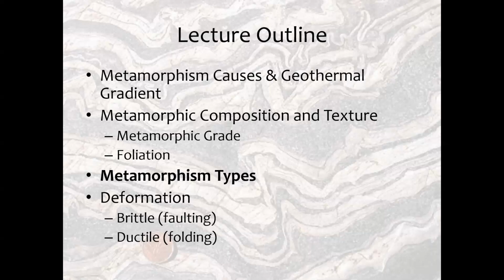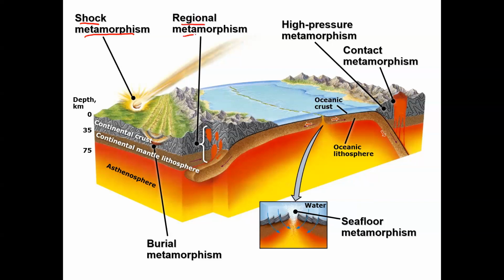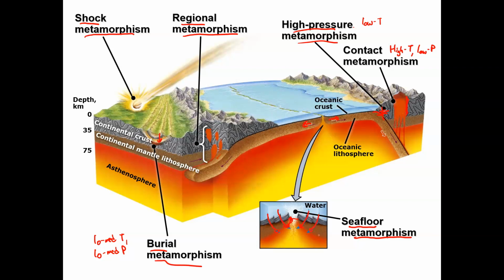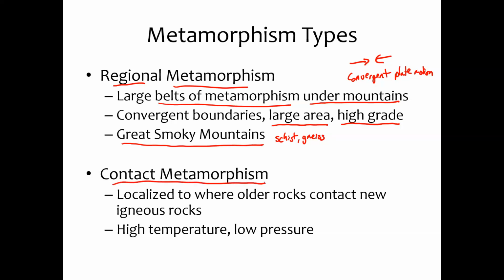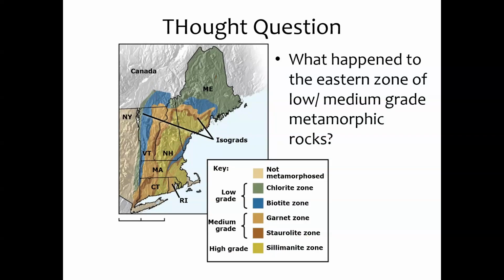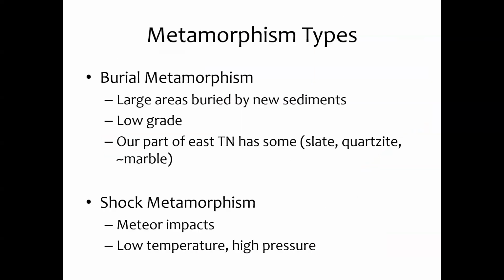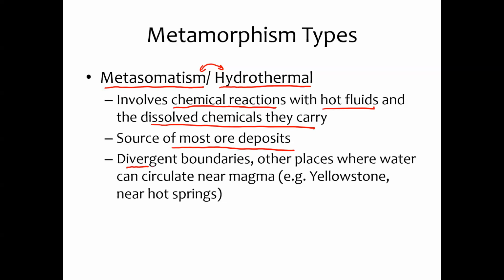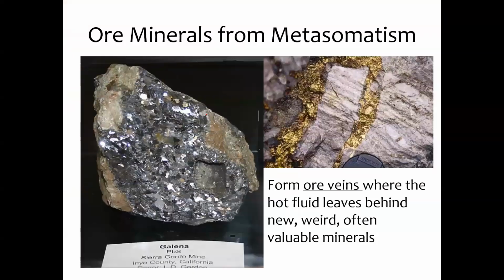GEOL 1040 Lecture 08c Metamorphism Types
What are the types of metamorphism that can occur in different geological and tectonic settings? Lecture 08c for Pellissippi's GEOL 1040 Physical Geology class, asynchronous online. Recorded for S22 semester. Captions produced automatically.